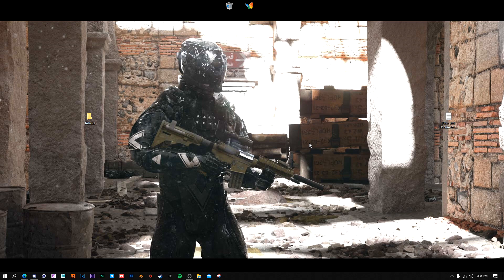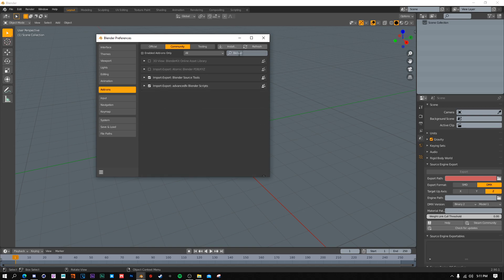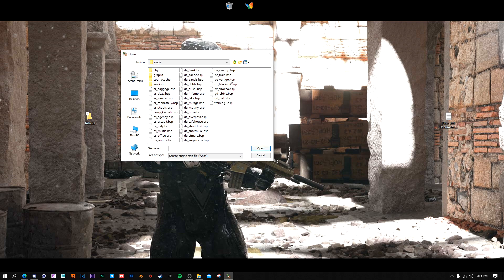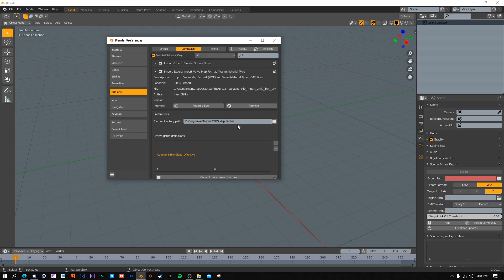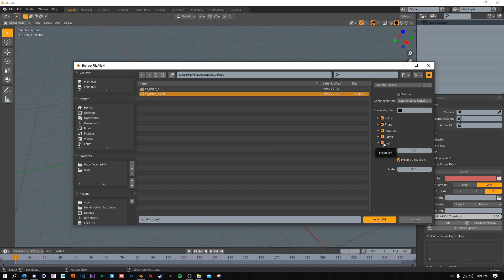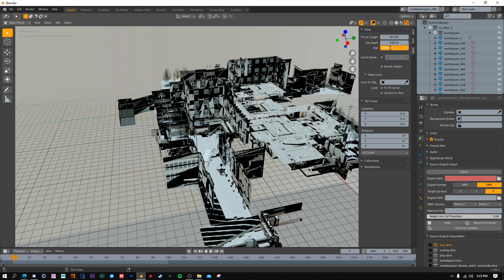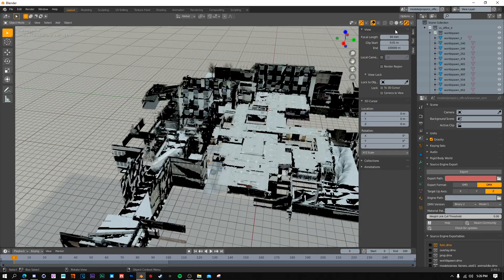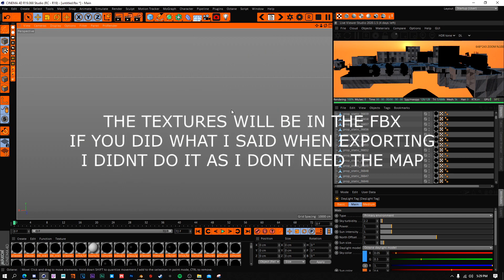CS:GO 3D: Importing maps into 3D software - (OES Tutorial)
[Download Links]